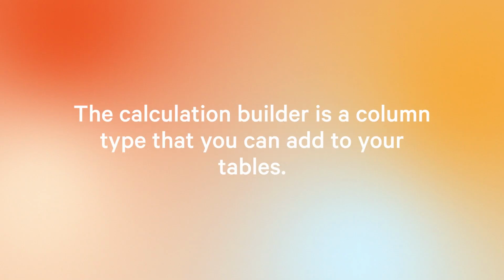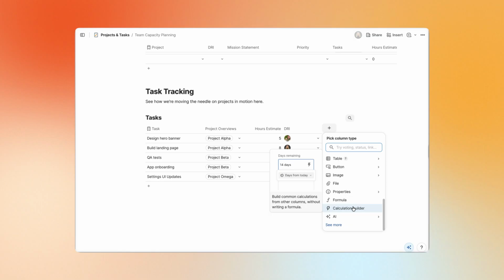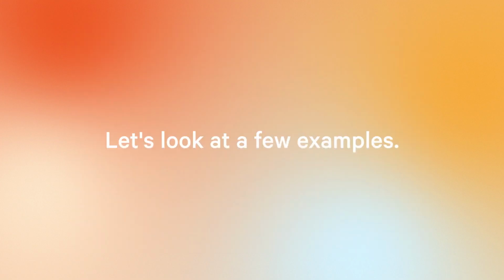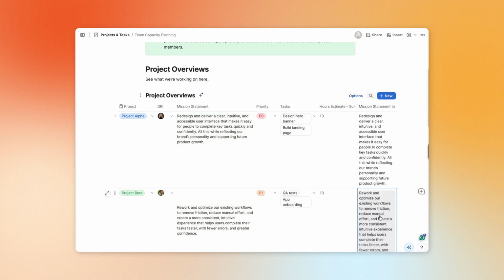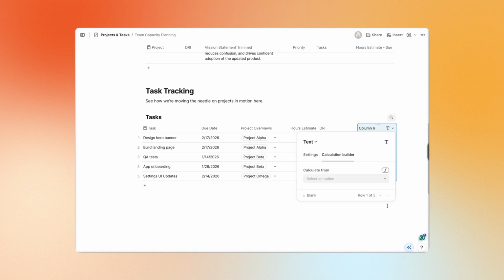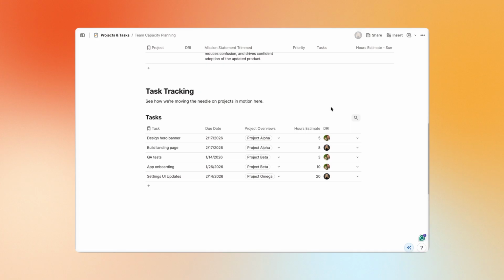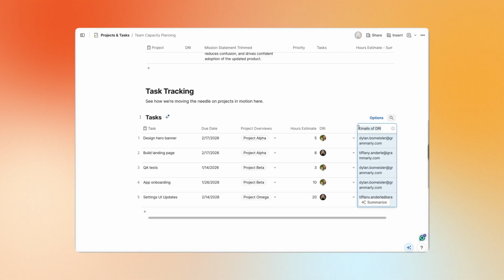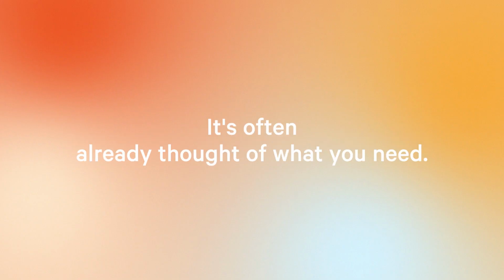Calculation Builder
Transform your raw data in tables into something immediately useful with the help of a little Coda magic. The Calculation builder builds on and reinterprets your existing data in different ways - using pre-built formulas.